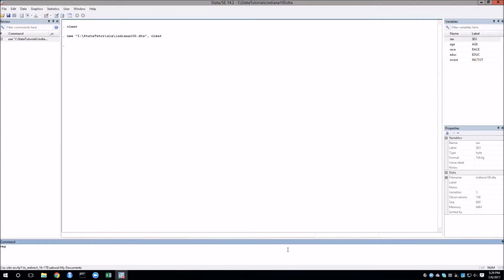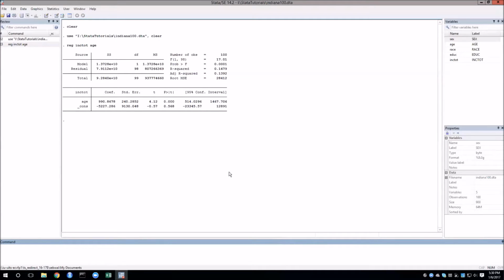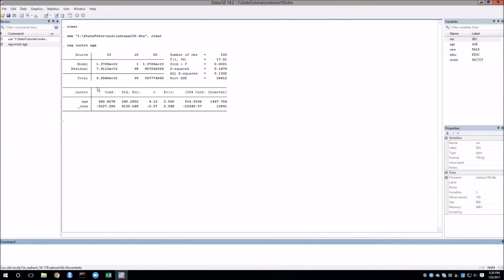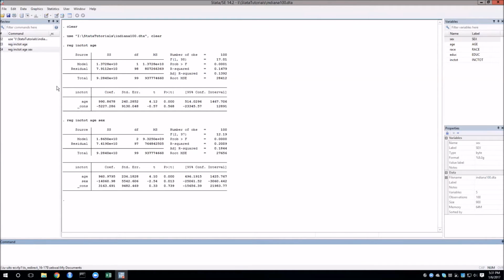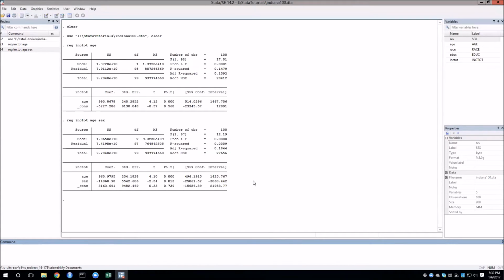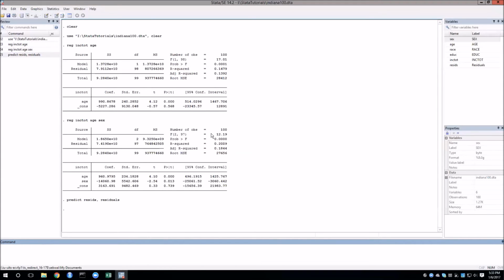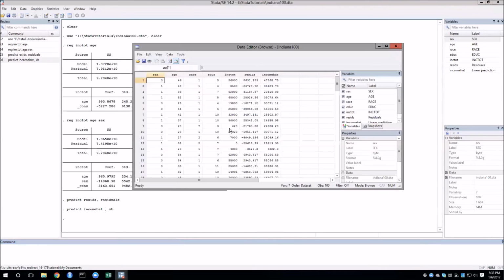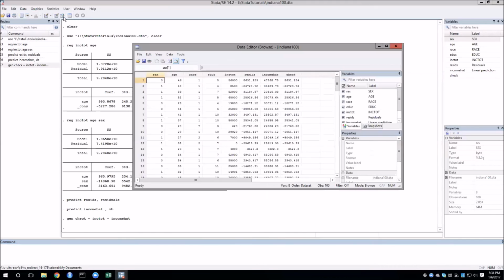Regressions in Stata